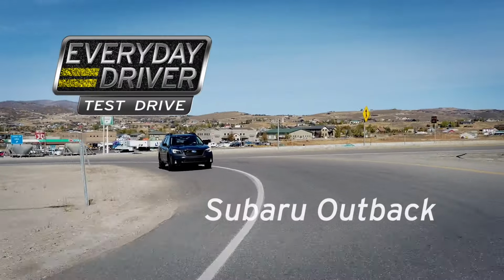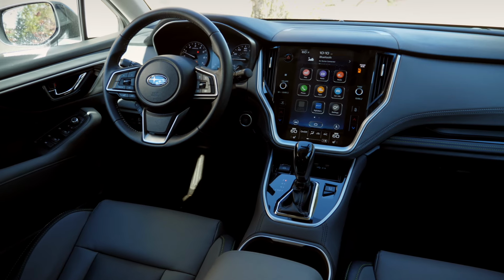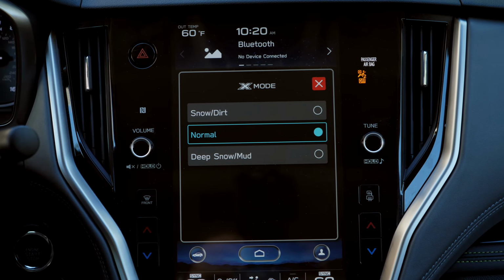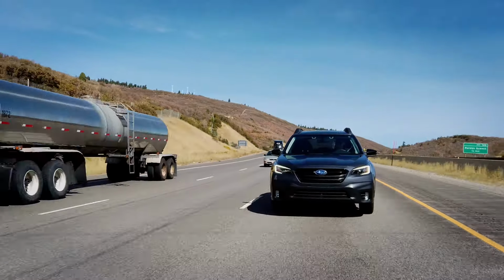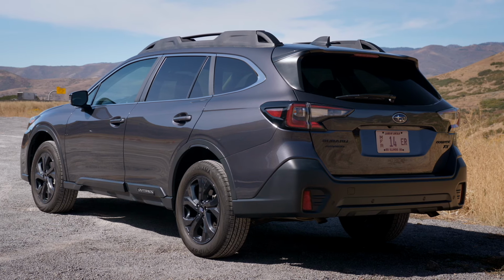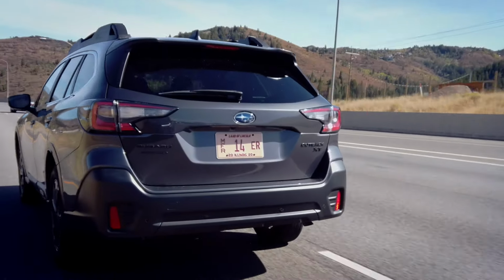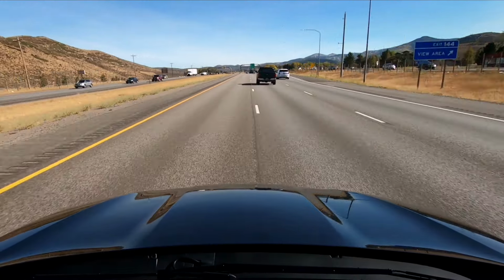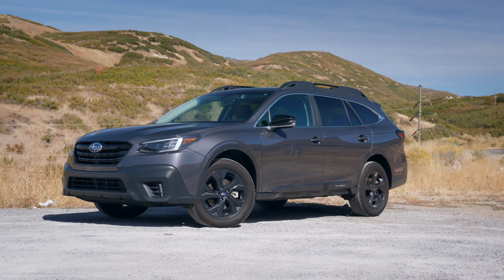Subaru Outback Review - Redefining the Wagon - Test Drive | Everyday Driver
This 2020 Subaru Outback Onyx Edition is the latest iteration of Subaru's highly successful Outback. In this review we talk about the space, the updated screen, the safety tech, and much more. Join us for a real time test drive, and even some counting. Yep, counting.

New videos on YouTube on Thursdays. Also on our original channel:

YouTube.com/EverydayDriver